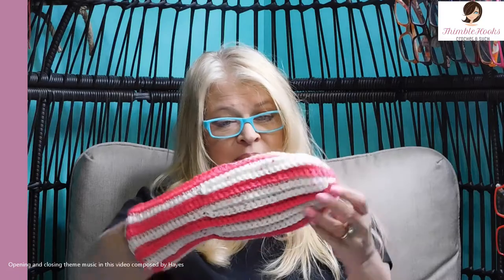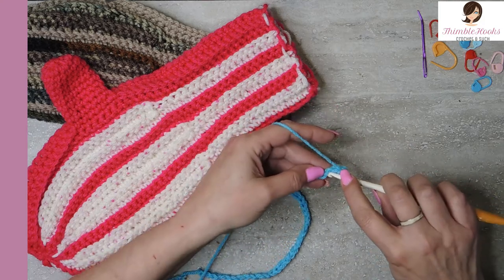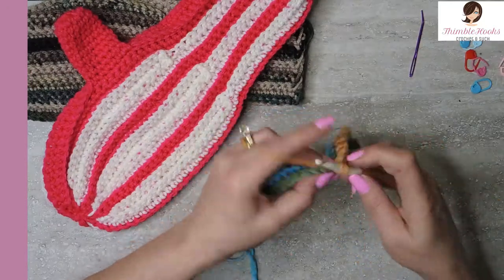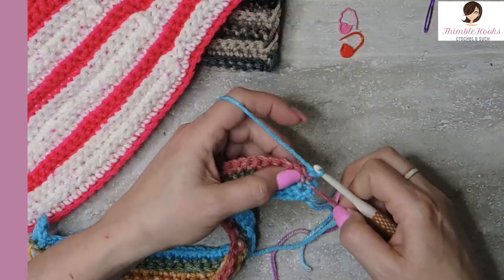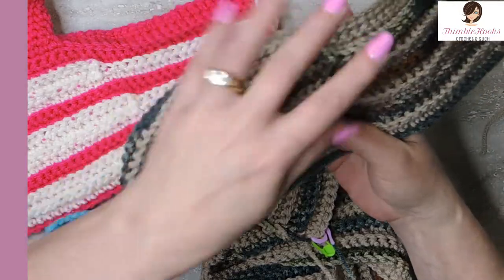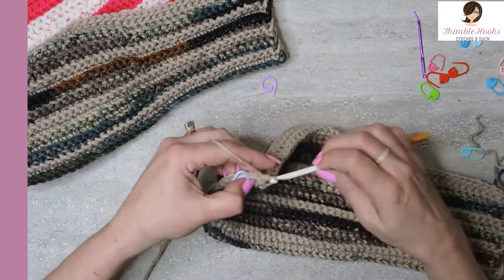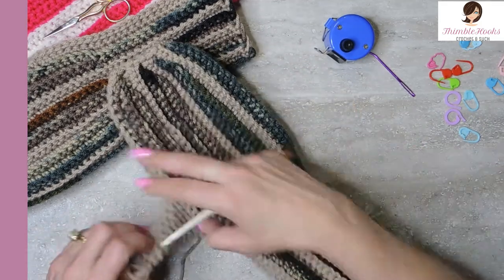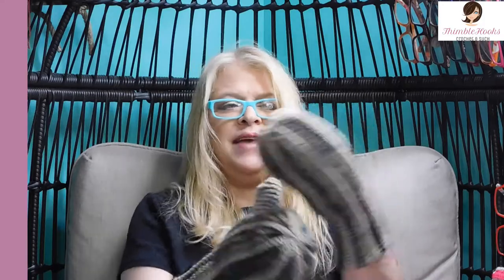Matching Mitten for your Beer, Drink, Soda Pop Mitten Crochet Tutorial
Beer, Wine & Soda Pop Mitten Crochet Tutorial Fast & Easy & Fun & Cute

Hi everyone!
This is the matching mitten to my Beer, wine and Soda Pop Mitten.  I call it the Other Hand Mitten, but it is just as important!
It does not have a special spot for a can or bottle, but it does have a thumb!
In fact, if you are so inclined you can make 2 of these if you just want a cute, warm and fun set of mittens and skip my Drink Mitten.
These will fit either hand and will fit just about anyone.

This is one of my favorite designs of mine.  Although this is a mitten for all seasons, I use it mostly in the Spring, Summer and Autumn for camping.  I rarely use it in the winter. I don't like to be outside so much in the winter - who does?!
It is very simple to make and one-size-fits-most.  It is not meant to be a tight-fitting mitten, it is really just meant to keep your hand warm and dry when you are partaking in your favorite bottled or canned beverage!
However, if you want to use it to keep warm, and you CAN use it that way, I have a companion mitten for your other hand.  Look for that next week!
You can make it in any color you want of course.  I made them for all of my children in their individual school colors.  You can make it in team colors or just your favorites.  I also give you a few alteration tips in the video.